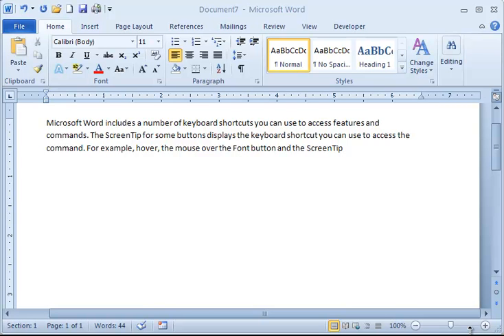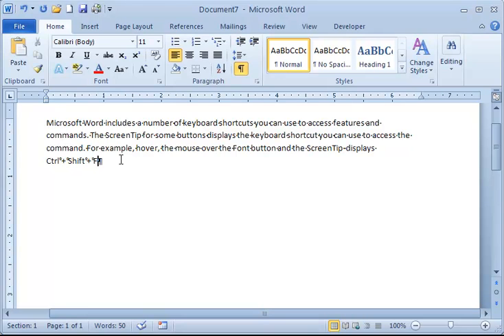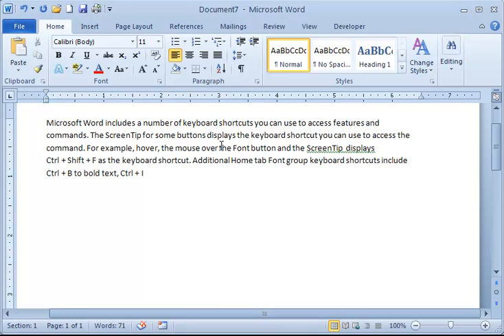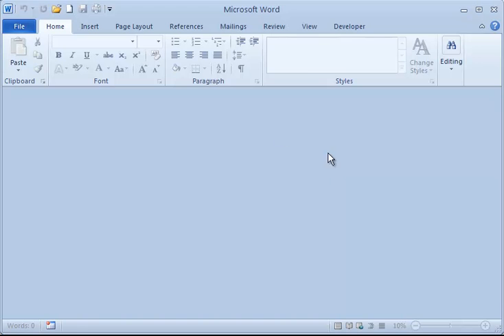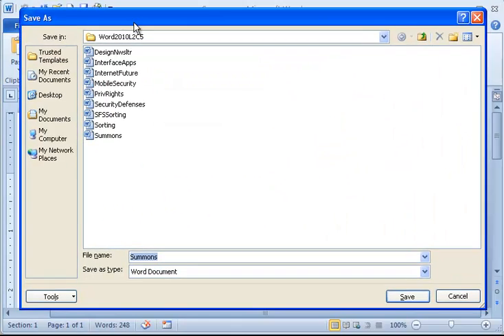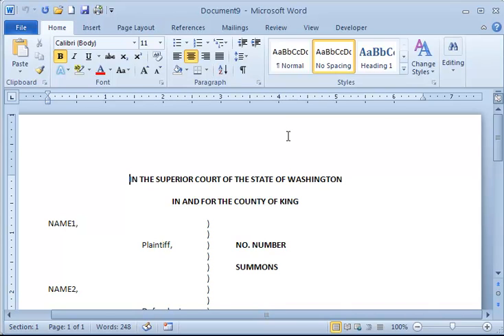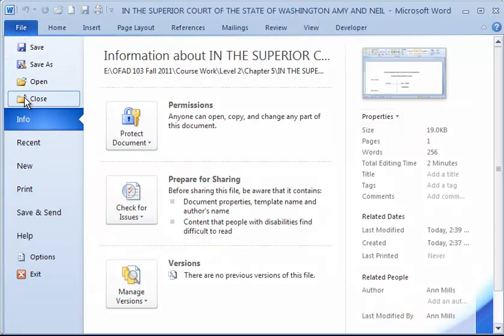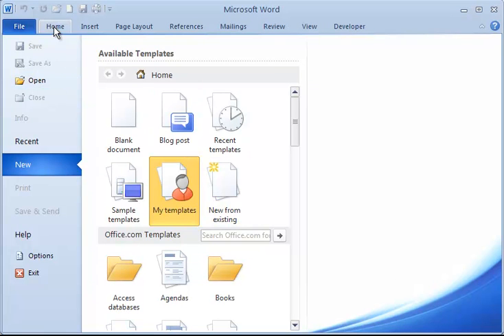Level 2 Chapter 5 Projects 3 and 4